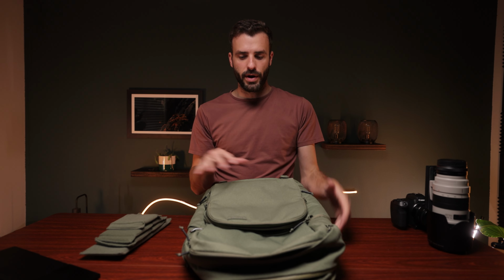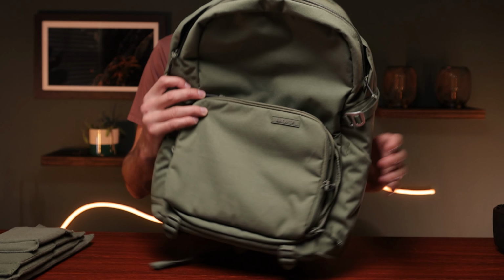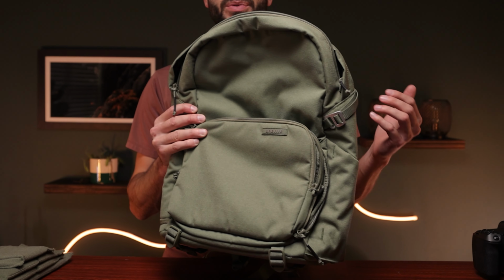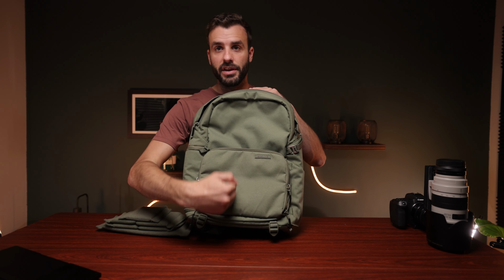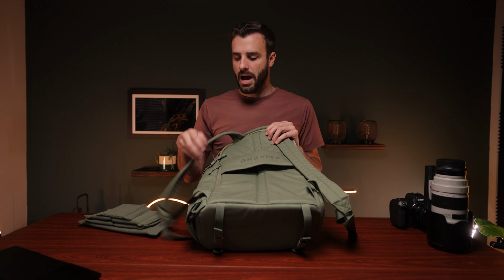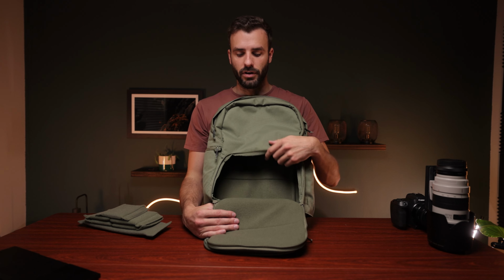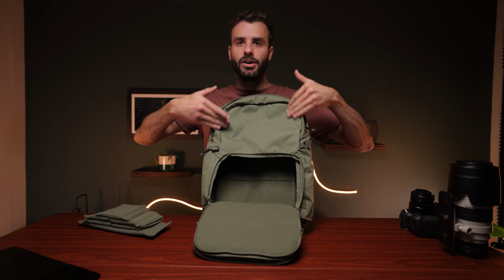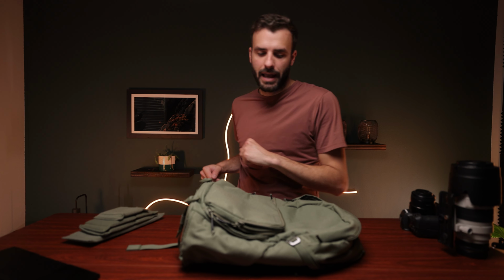This Might Be the Best Camera Bag for Travel Creators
Meet the Brevite Jumper – my go-to secret weapon for lightweight travel photography. I break down the build, compartments, and why it’s ideal for creators on the go.

.Socials & Websites.

.Editing Gear.
Laptop:
Storage (NAS)
External SSD:

.Cameras.

.Gimbal Stuff.

.Lenses.

.Lighting/Audio/Recording .